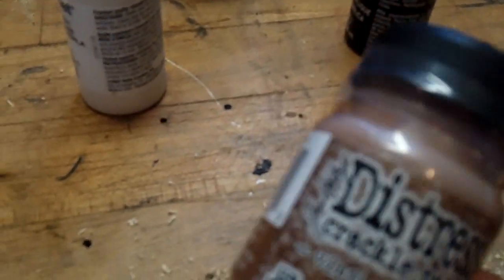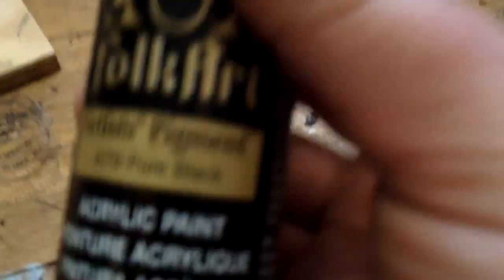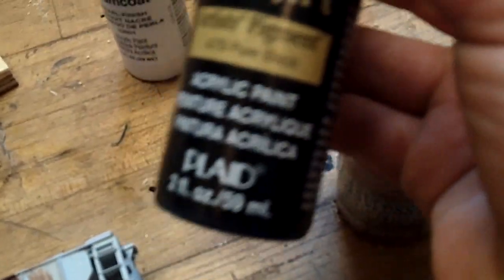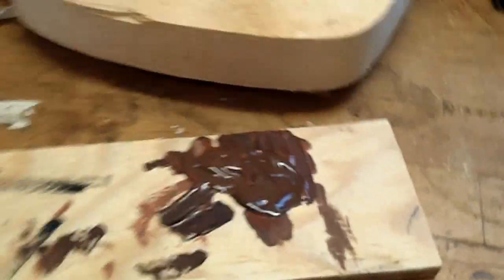weathered ho model train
my first weathered train